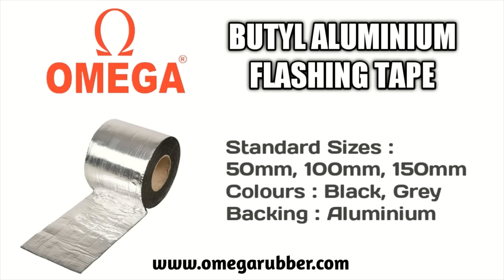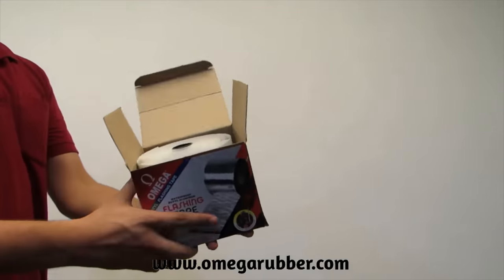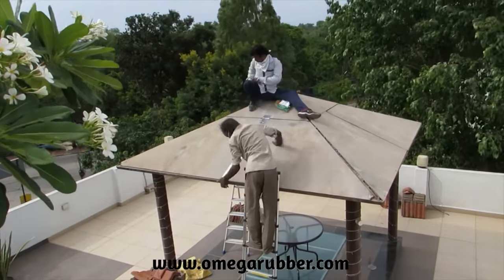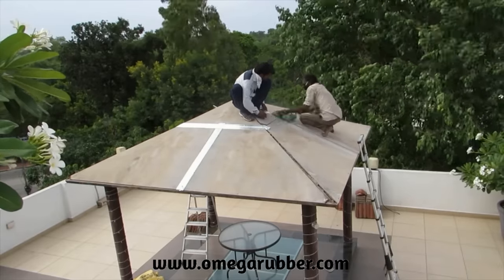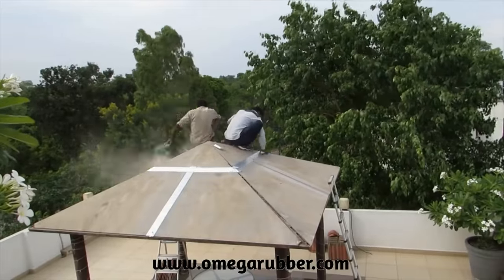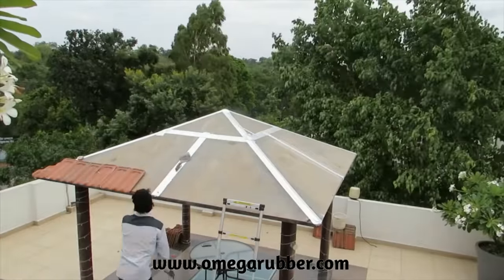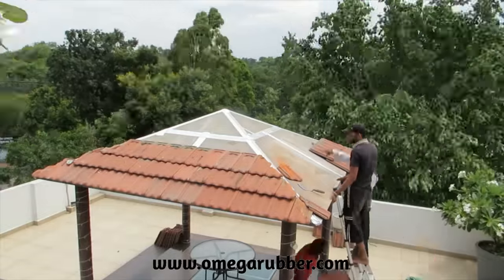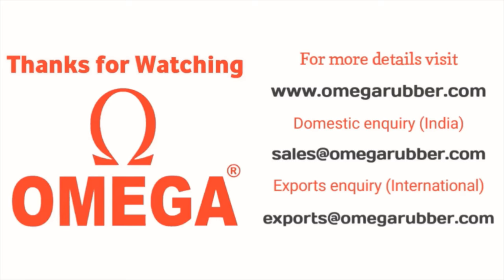OMEGA Butyl Aluminium Flashing Tape installation for waterproof roofs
Hello and Welcome to our today's video. It is our endeavour to show you the various applications of Omega Butyl Aluminium Flashing Tape and other products manufactured by Omega. In this video, we will demonstrate the use of OMEGA brand Butyl Aluminium Flashing Tape in making a waterproof Gazebo with no leaks. You can enjoy the rains while sitting under your waterproof Gazebo.
Before we get to the video we would like to share that we are available to our customers in India on e-commerce platforms like Amazon and Flipkart links to our products will be attached in the description below. You would also like to know that our products are a 100% MADE IN INDIA product
Omega Butyl Flashing Tape is a self-adhesive waterproofing tape with an aluminium backing on one side and a highly tacky Butyl Adhesive on the other side. It comes with an easy release liner for your convenience. It can be used to stop water leakages and prevent dripping roofs. Here you can see the use of Omega Flashing tape during the making of a Gazebo. Omega Flashing Tape provides you with a perfect, inexpensive and easy to use solution, to make your roof leakproof. In this video, you can see that we have applied Fibre Cement Planks or Shera Planks on the Gazebo Roof, then apply Omega Butyl Aluminium Flashing Tape to Cover Up all the Joints so that there is Zero Water Leakage underneath.
For best results:
1. Clean the surface and remove dust, rust, debris, oil, grease, water etc.
2. Cut the FLASHINGTAPE as per the length required
3. Peel the easy release liner and
4. Stick the FLASHING TAPE on the surface
5. Ensure to press OMEGA Flashing Tape firmly so that you get a proper and long-lasting adhesion
6. Now you can be 100% Sure of zero leakage.
Omega Butyl Flashing tape comes with a superior butyl adhesive, unlike most of our competitor who use bitumen to provide a cheap and ineffective product.
Omega Butyl Flashing Tape is capable of handling large temperature changes and our unique "OXYOZE FIGHTING MOLECULES" give you a very long service life, also the aluminium backing provides the much-required reinforcement and UV protection. It offers you a low cost, quick, easy, reliable and durable solution.
Once your base is ready, you can start laying the Kavel, Shera Wood, roof shingles or Roofing Tiles on the top, and Enjoying sitting under the Gazebo in Rains, without the stress of a single drop dripping from the roof.
for further details.
Omega Butyl Aluminium Flashing Tape is an Excellent DO IT YOURSELF product and can be used on a variety of substrates like Asbestos, Cement, Corrugated Roofing, Concrete, Zinc Sheets, GI Sheets, Tin Sheets, Sealing of PEB Structures, Plywood, OSB Board, PVC Board, Wood Plastic Composites or WPC Board, Steel, IBR Sheets or repairing Cracks in the Building.